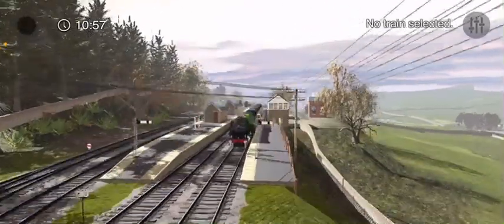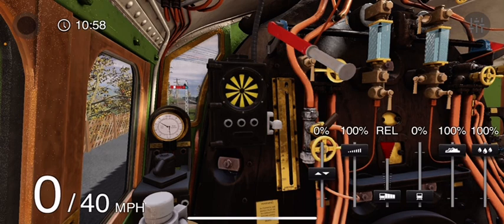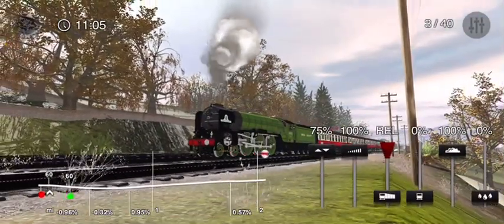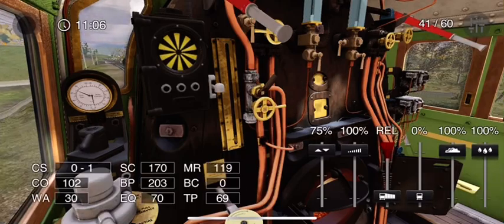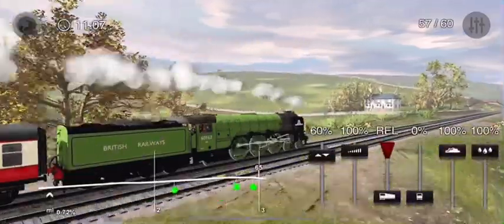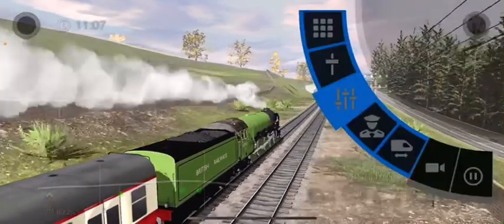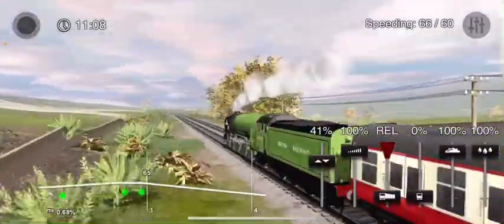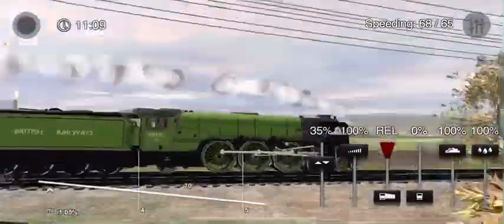The Tornado|trainz simulator 3